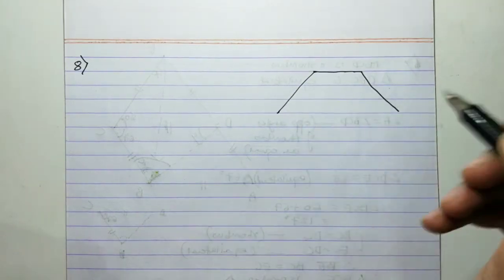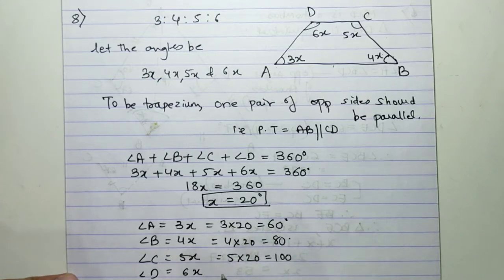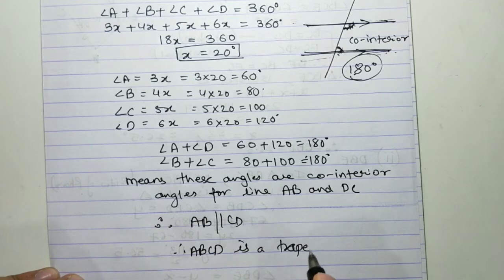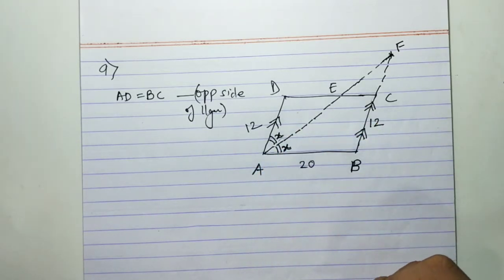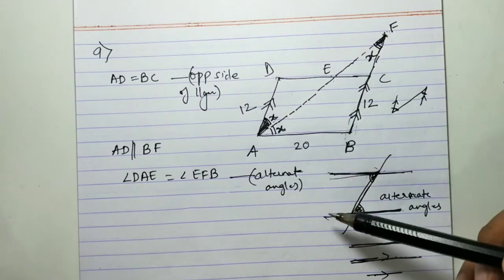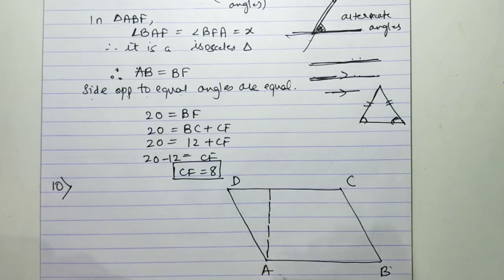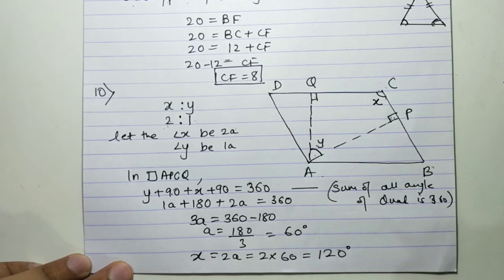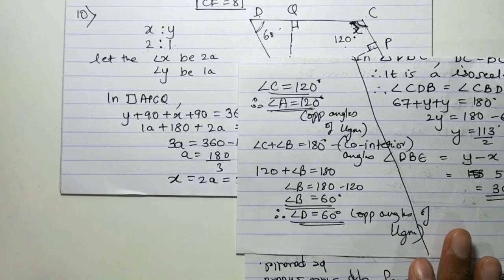Class 9- Rectilinear figures Part 3(2)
14B 8,9,10